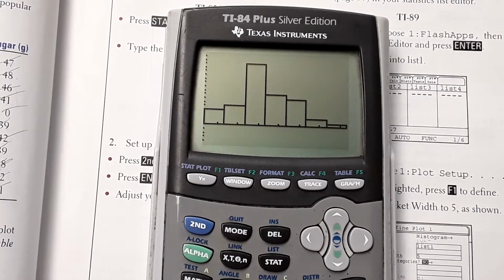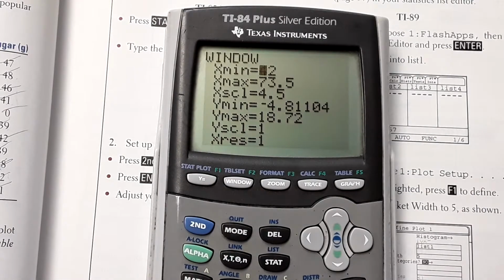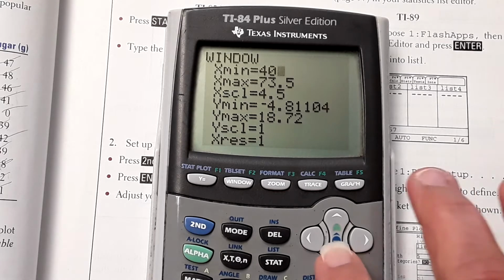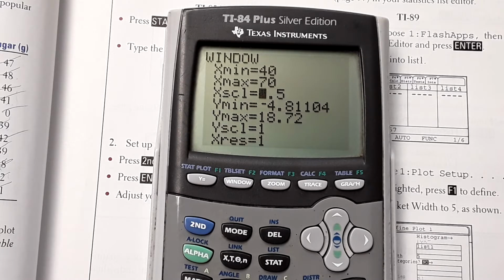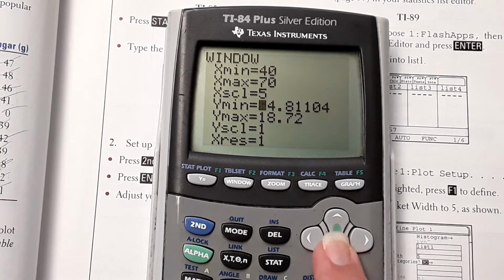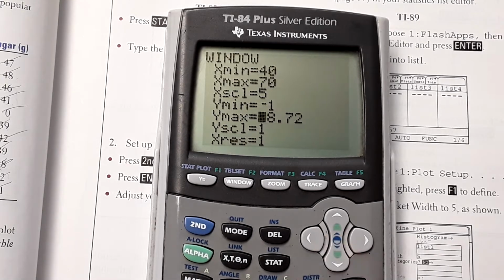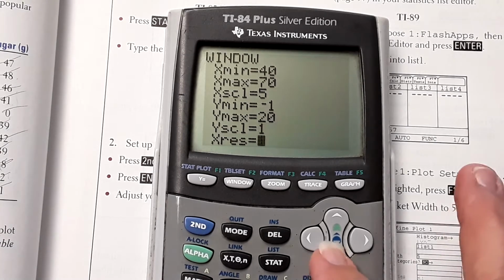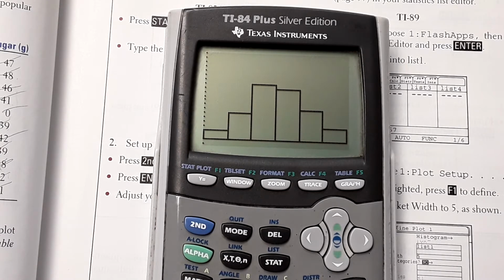Histogram Part 1